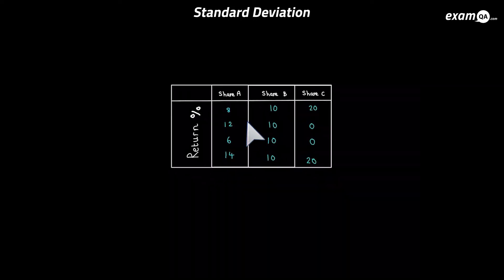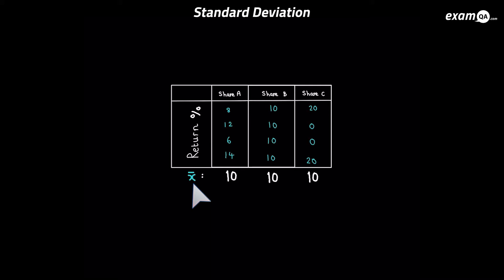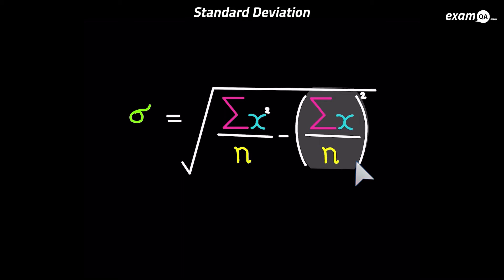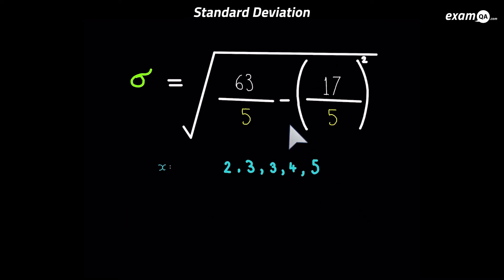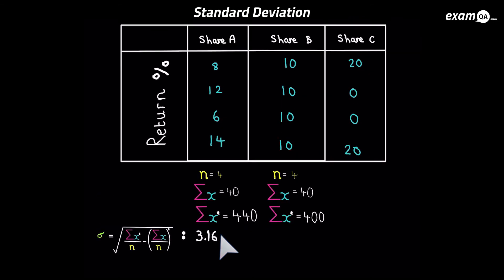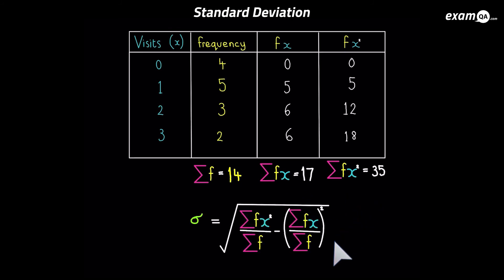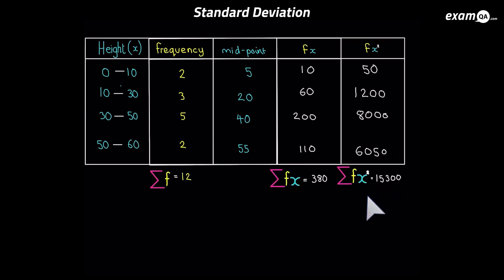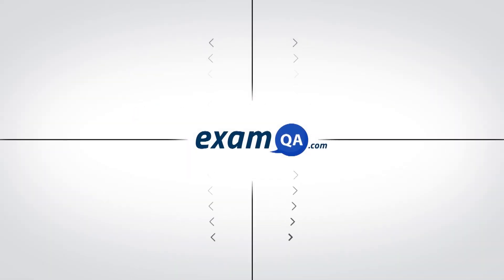Standard Deviation | AS-Level Maths